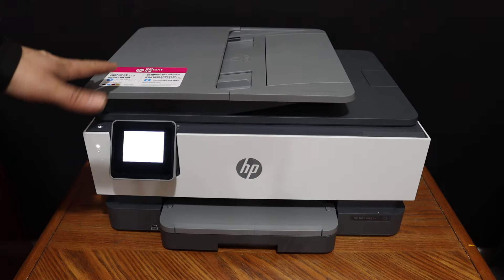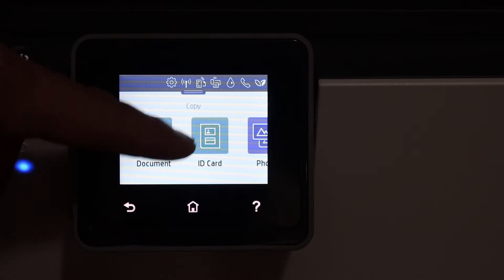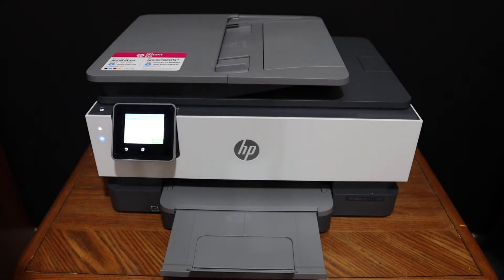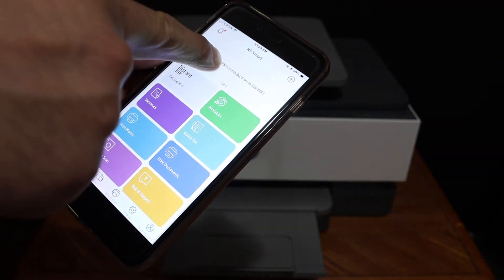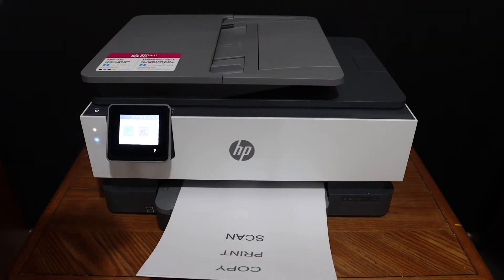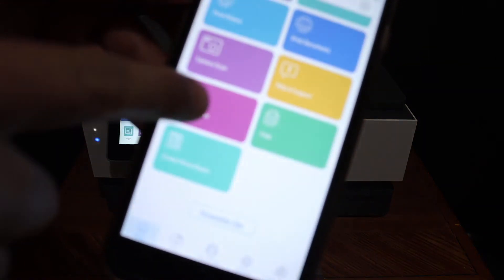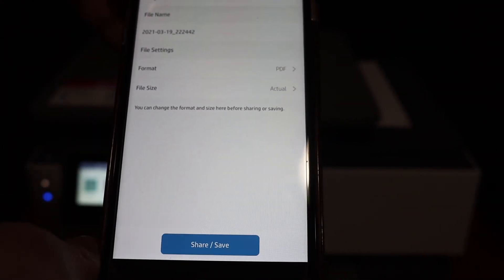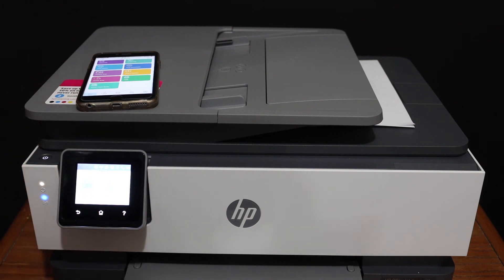How To Copy, Print, Scan With HP OfficeJet 8013 Wireless Printer ?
This video reviews the step-by-step method to do the copy, wireless printing, and scanning with your HP OfficeJet 8013 All-in-one printer. You can do wireless printing and scanning with WiFi or WiFi Direct setup which is explained in the different videos.